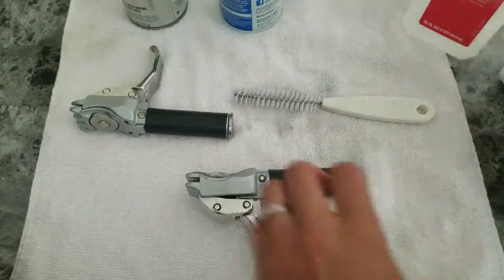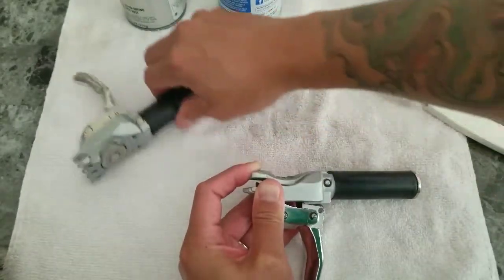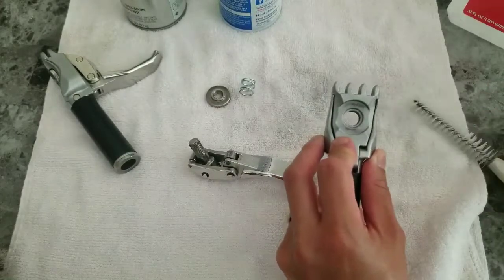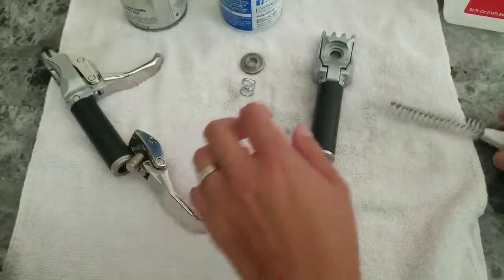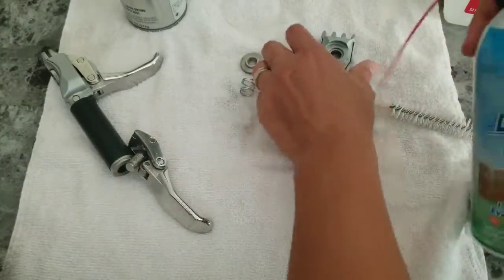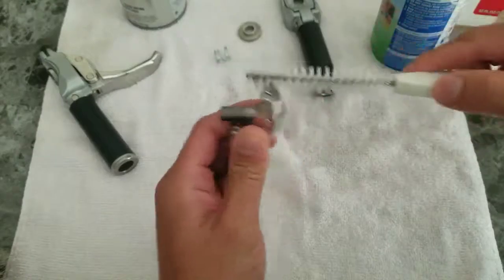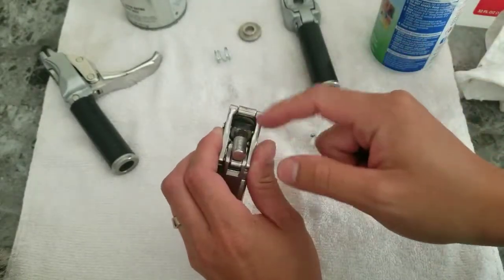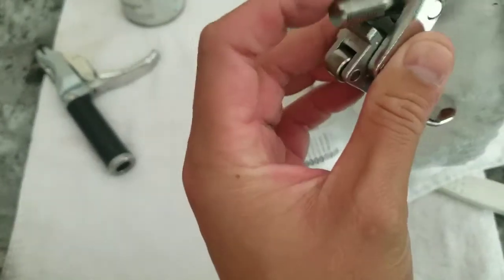How to clean the Wilson Baiardo Clamps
Breaking it down piece by piece
The Wilson Baiardo Clamps